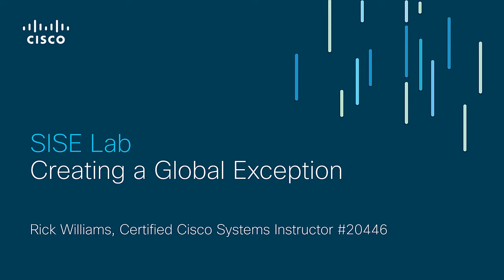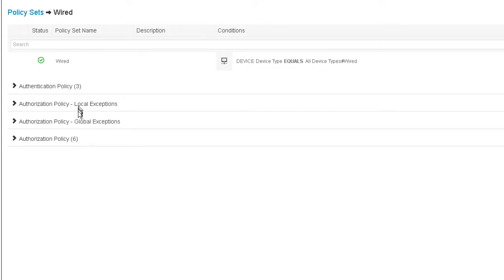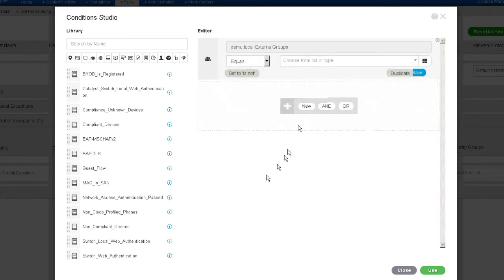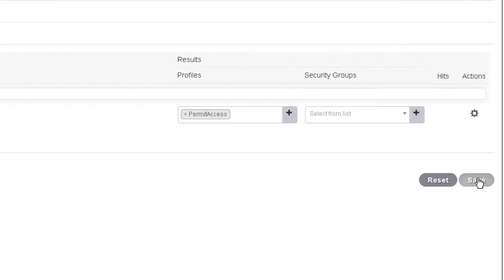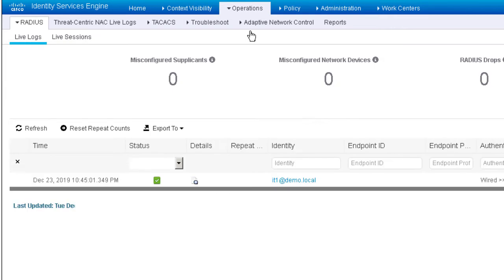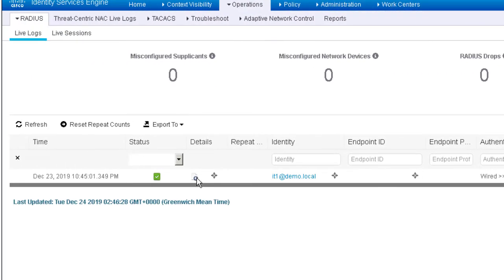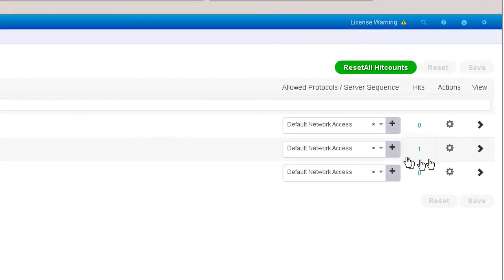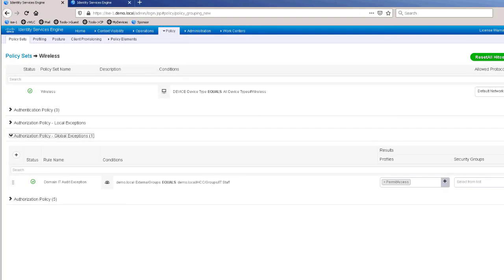16 Creating Global Exception